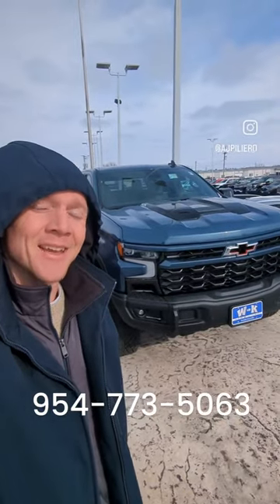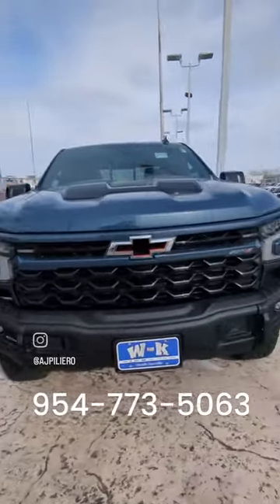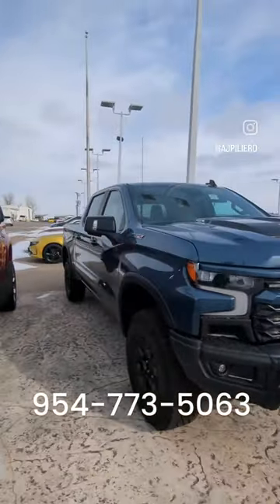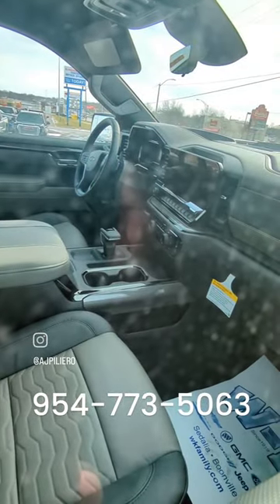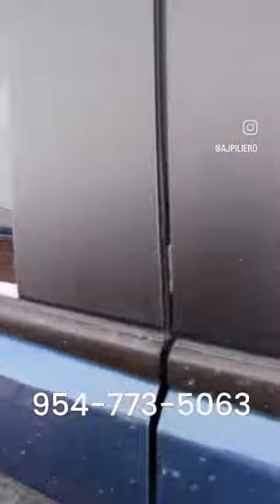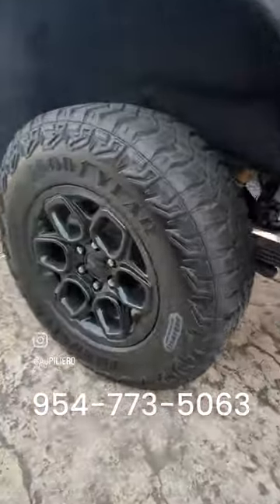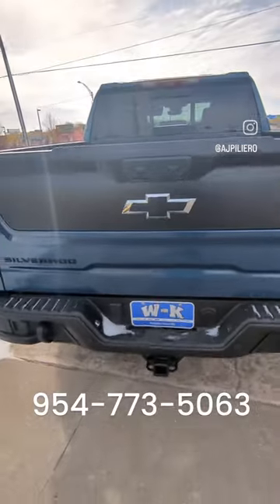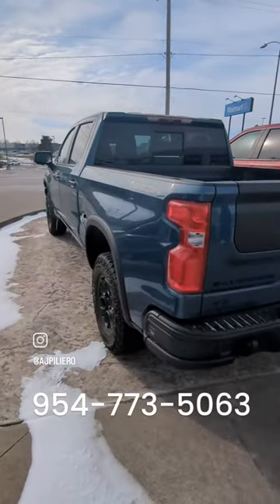NEW 2024 CHEVROLET SILVERADO 1500 Crew Cab Short Box 4-Wheel Drive ZR2 // $84,000